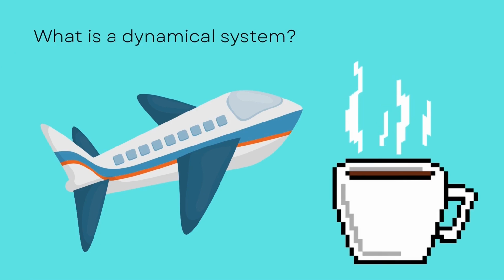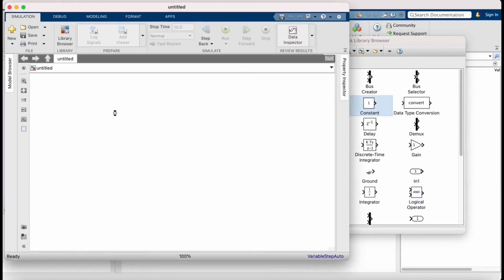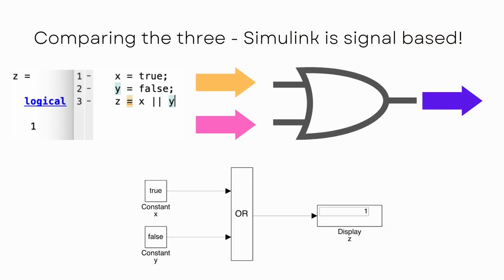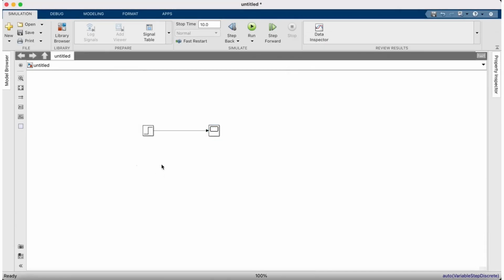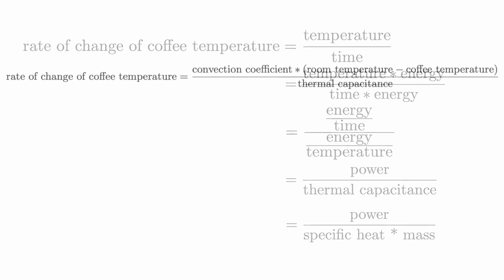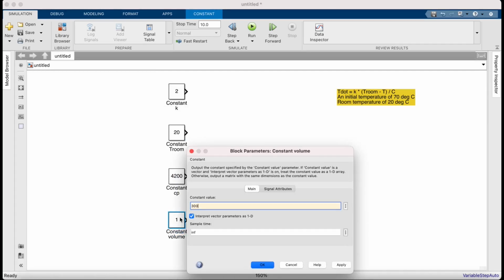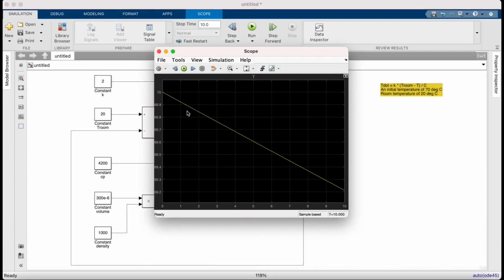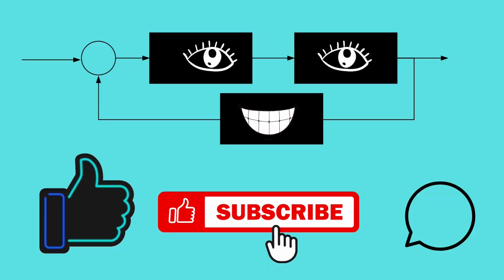Simulink Tutorial For Beginners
If you are getting started to Simulink, check out this beginner-friendly tutorial that will introduce the basics.

00:00 Intro
00:28 Logical OR Gate
04:54 Logical OR Gate - Comparison
05:27 How Simulink Runs
06:00 How Simulink Runs - Step Function - Matlab Analogy
06:58 How Simulink Runs - Step function and more!
09:23 Simulating a Thermal Inertia
15:39 Configuration Parameters
17:34 The Last Mile

TItle: Space Invaders Drum
Creator: igramul

Copyright
A Magical Journey Through Space by Leonell Cassio